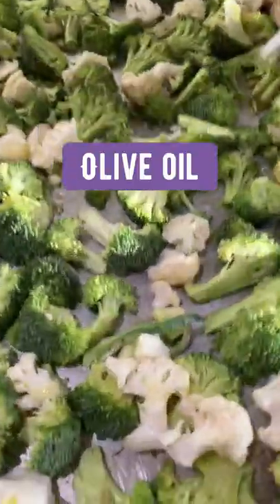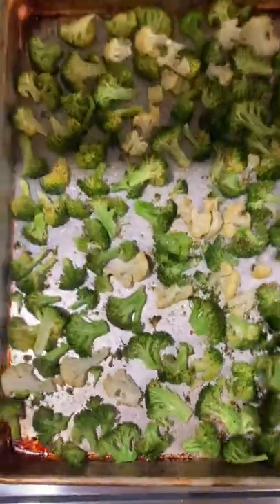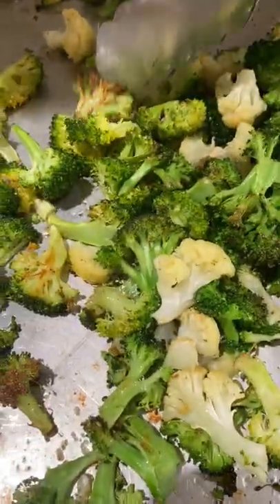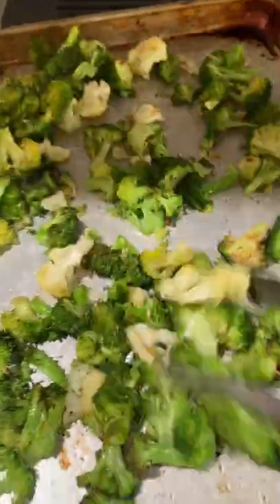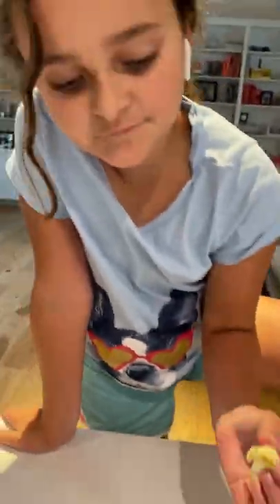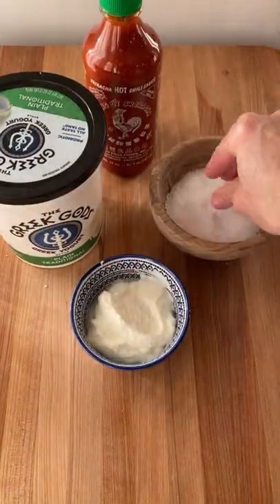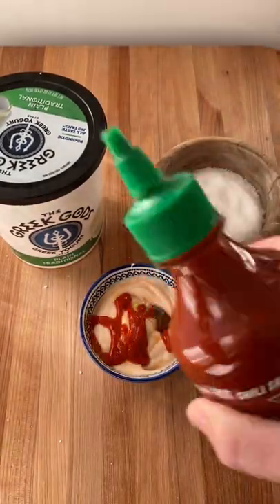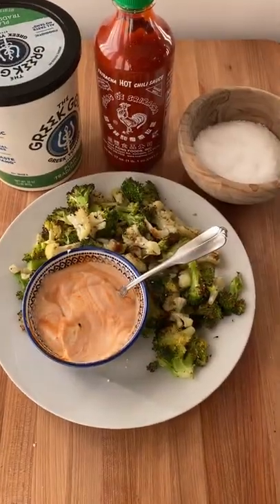DELICIOUS Roasted Broccoli w/ Sriracha Yogurt Dipping Sauce🥦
Hi! It's Marie from Marie's Kitchen! In today's Shorts video, I'm going to show you one of my favorite side dishes! Let your oven do most of the work for you.

This recipe is super simple and pairs well as a side dish or a tasty snack. To add a little kick, make a Sriracha Yogurt Sauce for dipping 🌶️